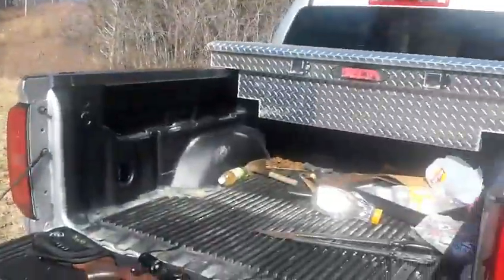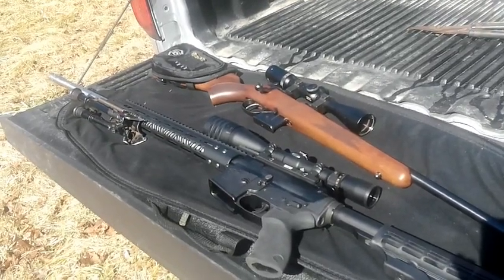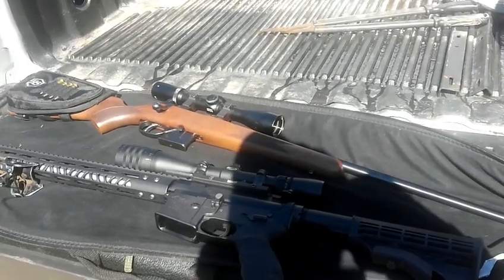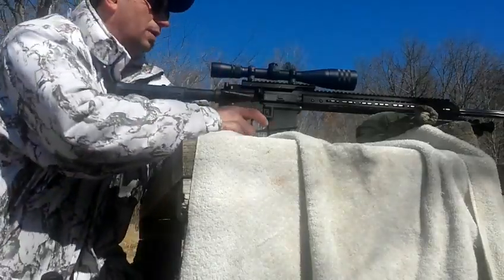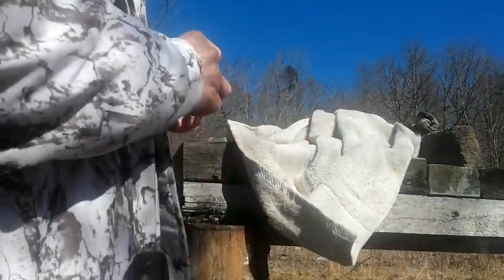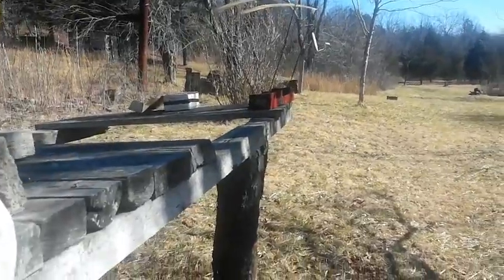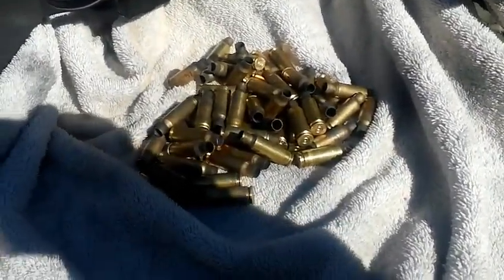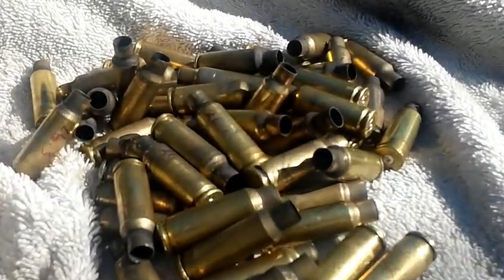6.5 Grendel fire forming brass from 7.62x39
Made Grendel brass from some 7.62x39 brass. Using a lee full length die. Wasted 6 cases out of 130.  But it was due to the mouth of the case being to damaged to start with.   Using 19.5 grains of imr4198 and 107 matchkings and some 85 grain v-max bullets. Found out that fire forming didn't produce that bad of groups.  @100 yards.